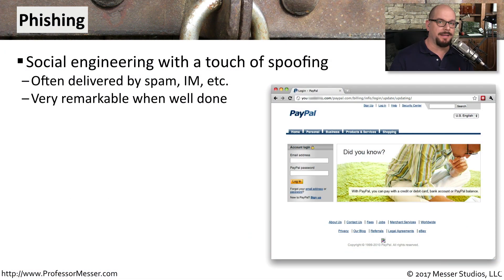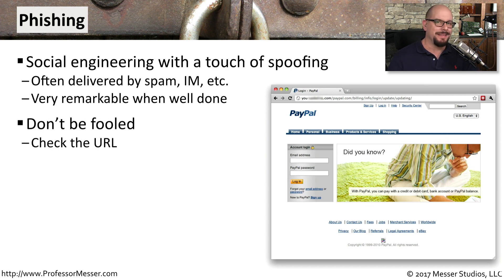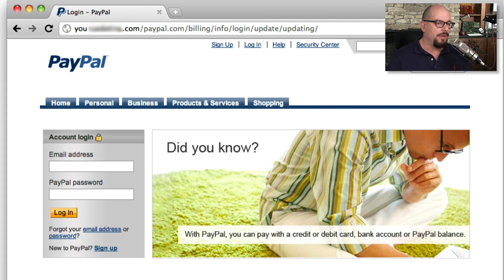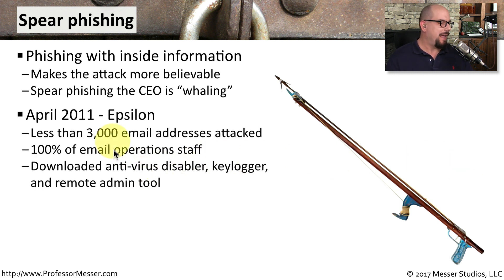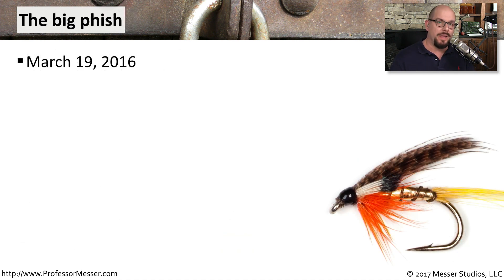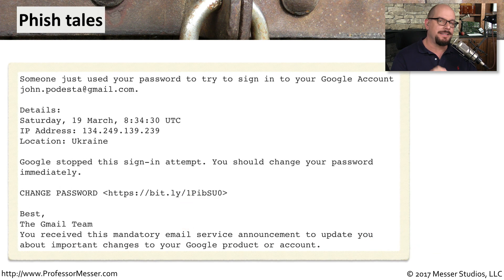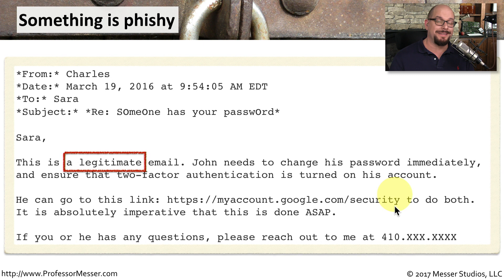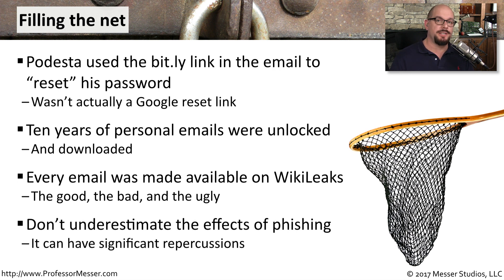Phishing - CompTIA Network+ N10-007 - 4.4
The bad guys have found that the best place to obtain a user’s login credentials is directly from the user. In this video, you’ll learn about phishing and spear phishing techniques that have been used to obtain login information.